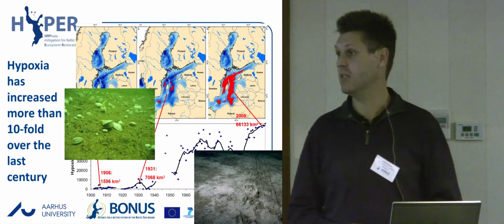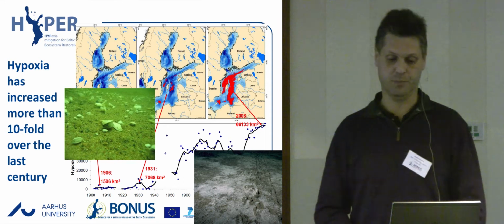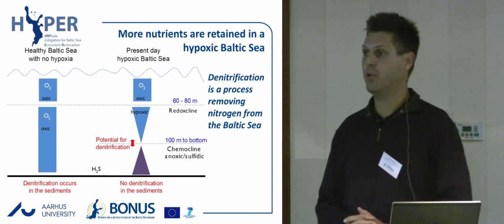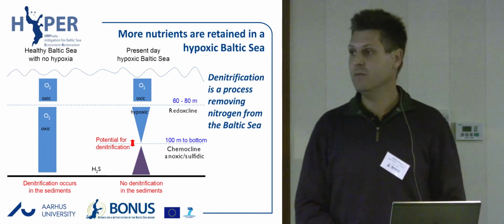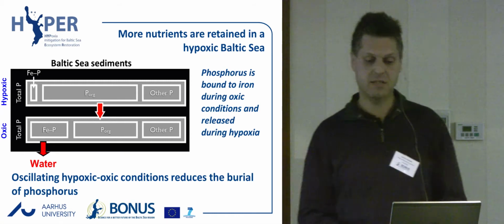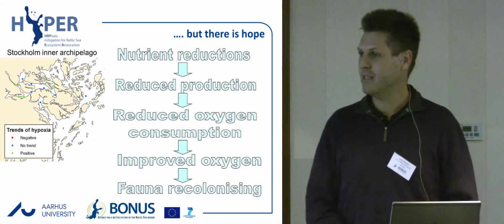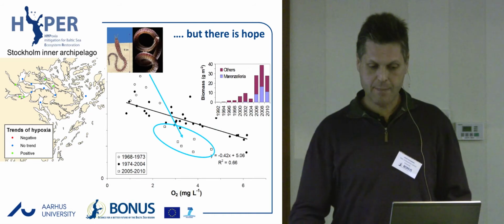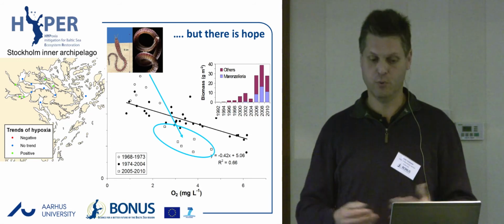BONUS+ project HYPER, Jacob Carstensen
BONUS+ project HYPER
Hypoxia is the most profound symptom of nutrient over-enrichment
by Jacob Carstensen, Dept. of Bioscience, Aarhus University

BONUS Forum 2011, 24 October 2011, Gdansk, Poland